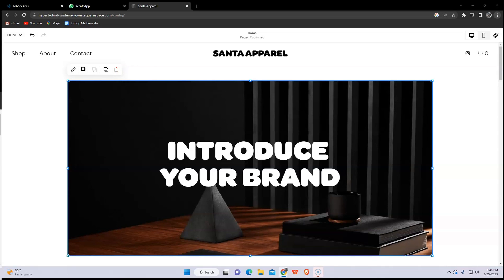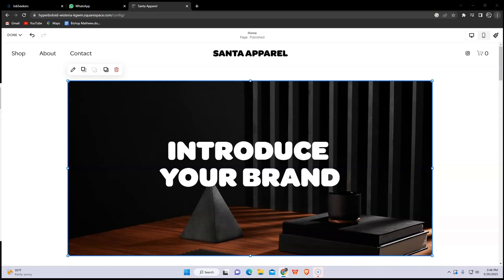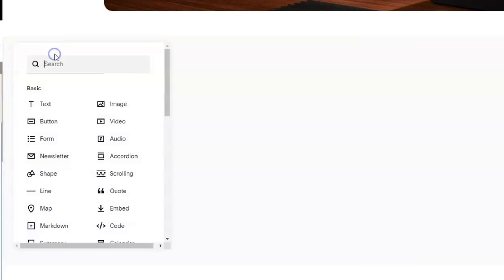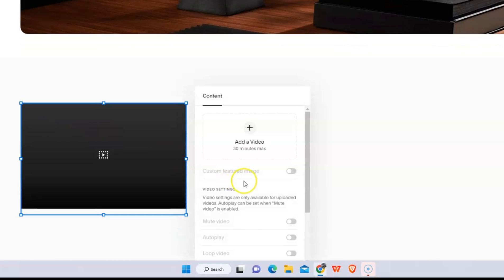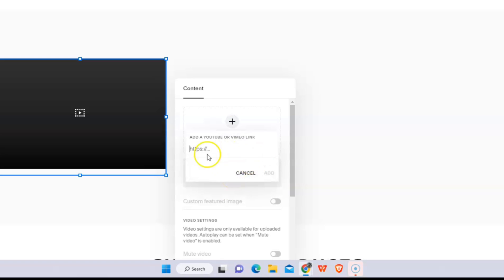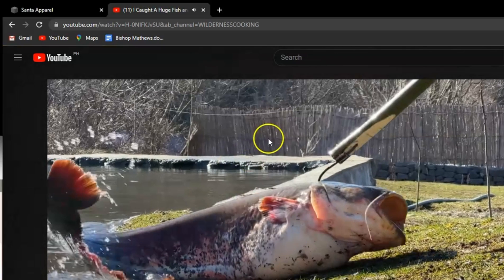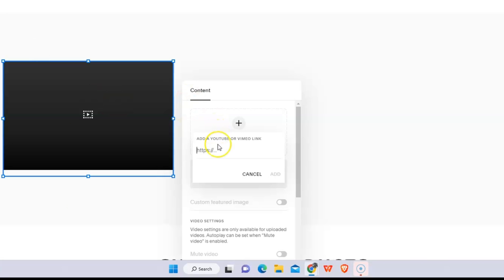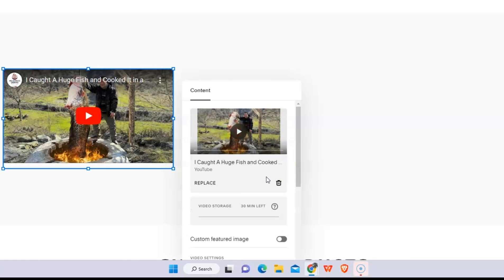How To Embed A Video In Squarespace